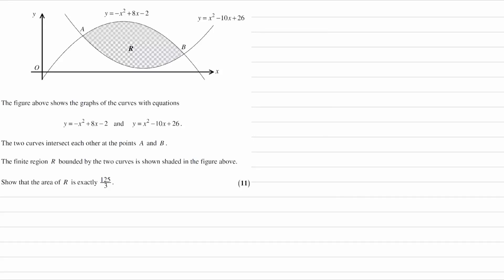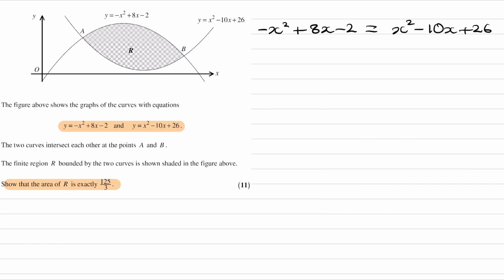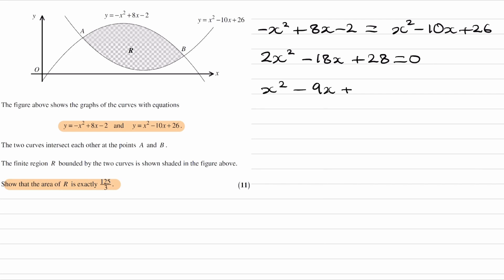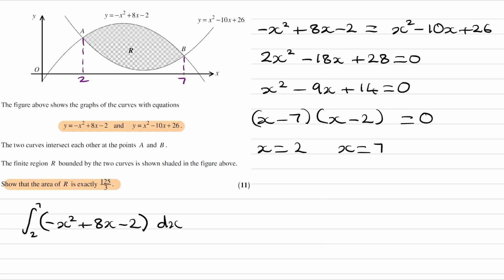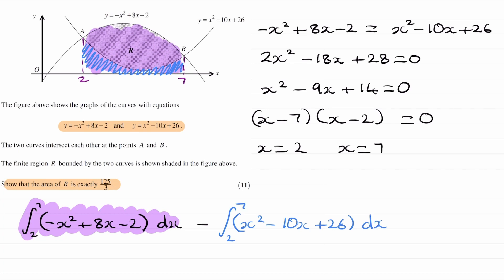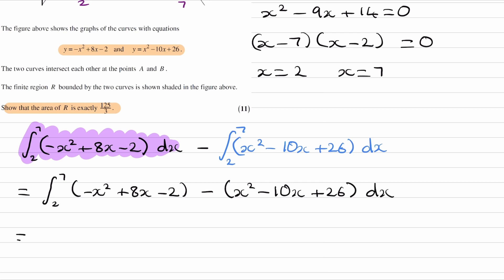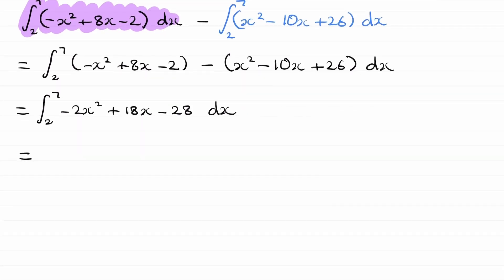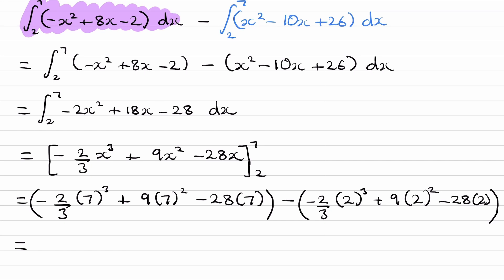Integration Exam Questions - A Level Maths - Edexcel Pure Year 1 - Q9 (level 2)